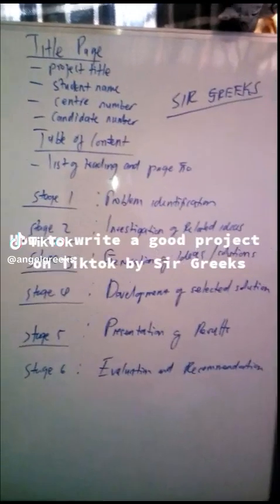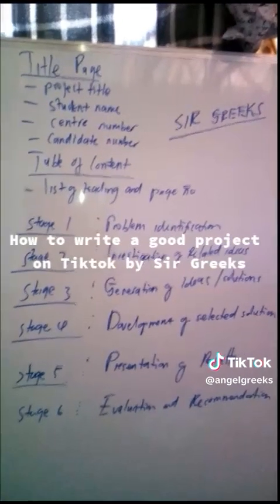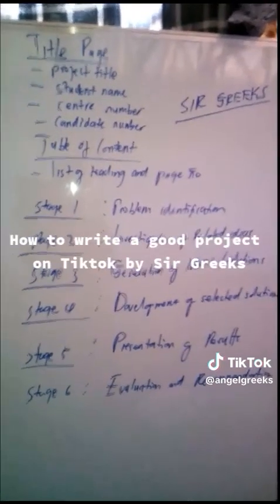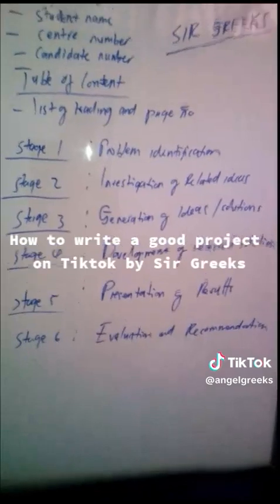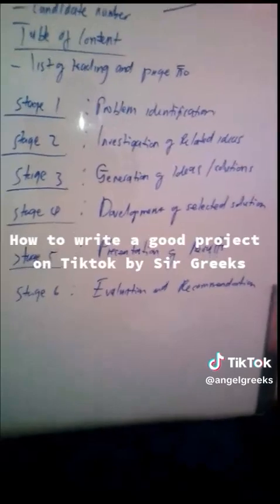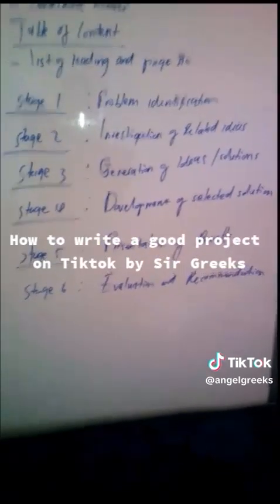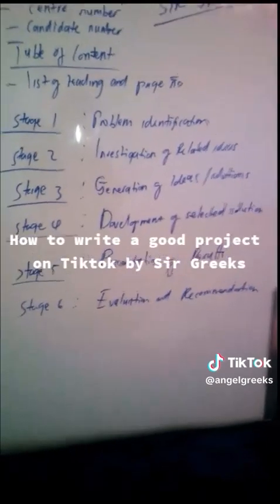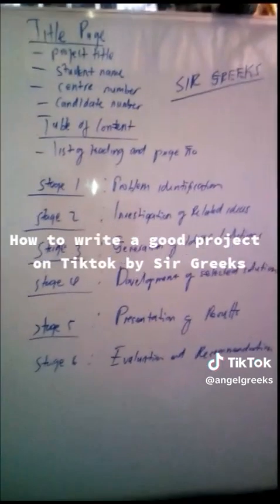.How l write a good Projects Heritage Based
how to write a good projects in 2025 ..Zimsec physics chemistry sir greeks ..HBC syllabus on Projects